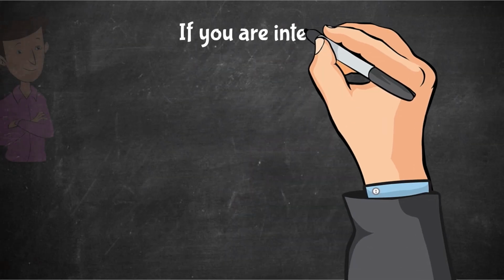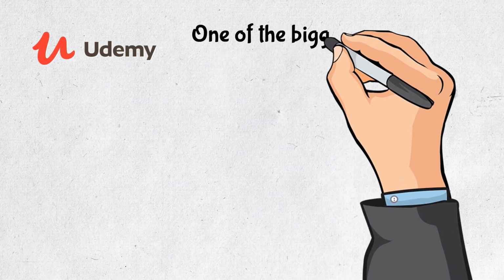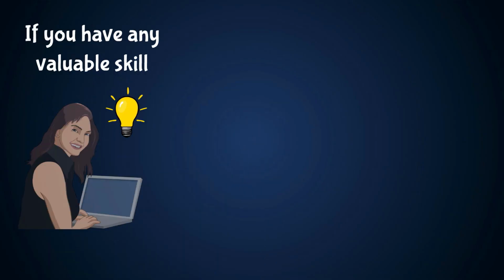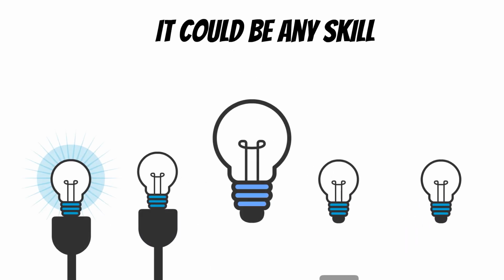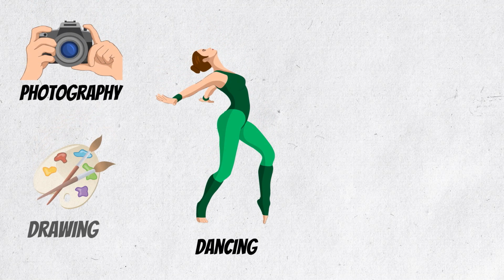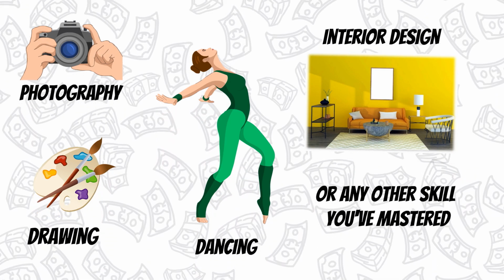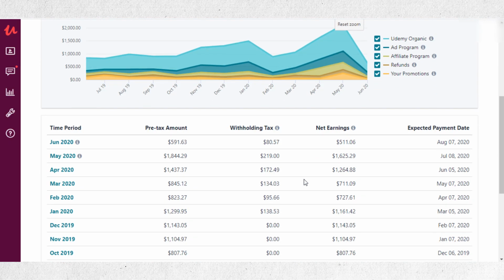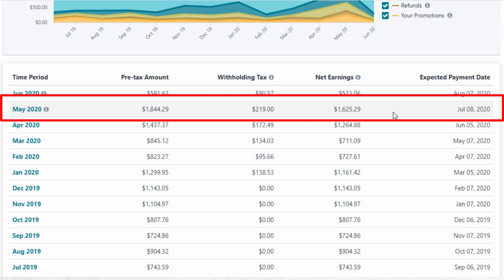How much Money we made Selling Online Courses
Learn how to make at least 2000$/month selling your courses on Udemy and Skillshare:

►► Try Audible and Get Two Free Audiobooks

Books We Recommend to acquire The Right Mindset:

►►The choose yourself guide to wealth (James Altucher)
►►The millionaire fastlane (MJ DeMarco)
►►Think and grow rich (Napoleon Hill)
►►Secrets of the millionaire mind (Harv Eker)
►►Influence : The psychology of persuasion (Robert Cialdini)
►►Rich dad poor dad (Robert Kiosaki)
►►The personal MBA (Josh Kaufman)
►►How to win friends and influence people (Dale Carnegie)
►►The intelligent investor (Benjamin Graham)
►►The 7 habits of highly effective people (Stephen Covey)

The One Thing Rich People Buy That Poor People Don't - A lesson from Rich Dad Poor Dad

COACHING:

Wanna Start Your Own Business And Need Advice?
The Apex Entrepreneurs Team is accepting applications to work with you by providing 1 to 1 coaching sessions.

We will give you unique strategies, never shown elsewhere,to help you reach your Financial Freedom!

In this channel, we'll teach you:

►► The right mindset you need to have in order to build massive wealth.

►► How to create your business or your side hustle.

►► How to take your business to the next level if you have already one.

►► How to invest wisely and how to master your personal finance.

►► How to become the best version of yourself and reach your Apex.

In this channel you'll not find get-rich-quick-in-2-clicks-methods, All the strategies we teach requires work and sweat. if you think that you will make a fortune while sleeping this channel is not for you.

If your are ready to work hard to achieve massive wealth and become financially free, then We invite you to watch every single video of this channel.

Software Used to create this video:
Video Editing Software:

What You Will Explore In This Video:

Many people dream about having their own stream of passive income! What is better than making money with zero effort or a very minimal effort?

Nothing! Right?

Well, in today's video we show you in details and with proof how much money we made last month selling our courses on udemy and skillshare.

You will be surprised by the number! and not only that but the fact that we only worked few hours to make that much is by itself fantastic!

Watch this video till the end and explore how selling your courses on udemy and skillshare can be a great opportunity for you to create your own stream of passive income!